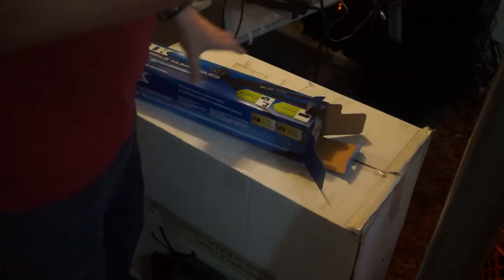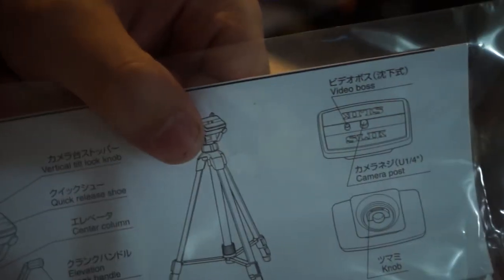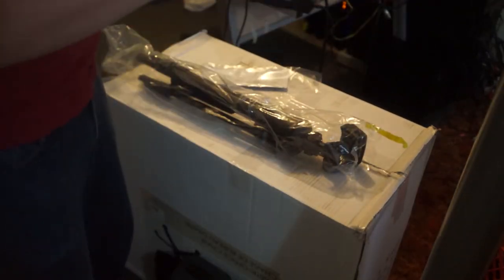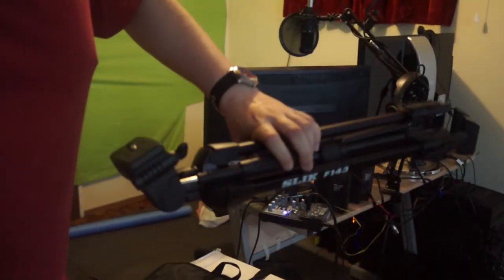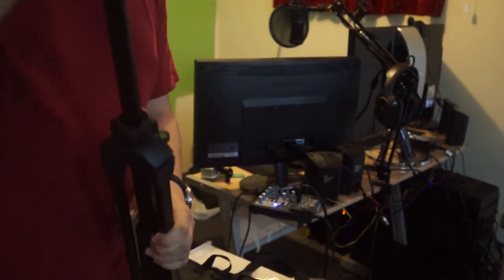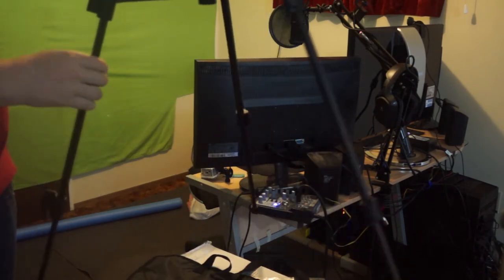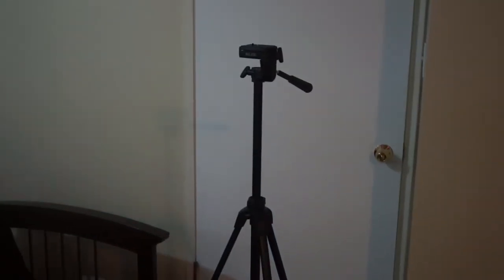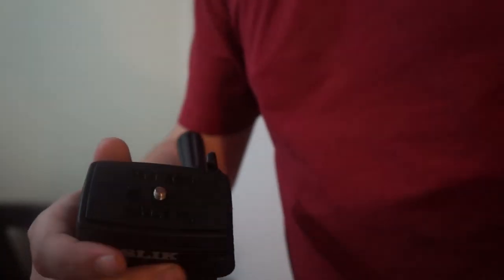Slik F143 Lightweight Black Tripod with 3-Way Panhead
Yesss a boxxxxx